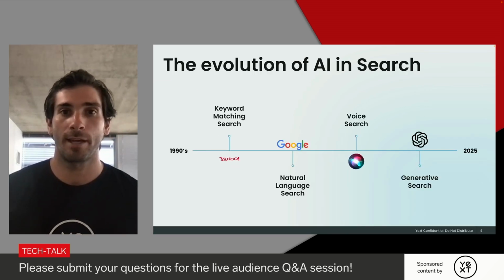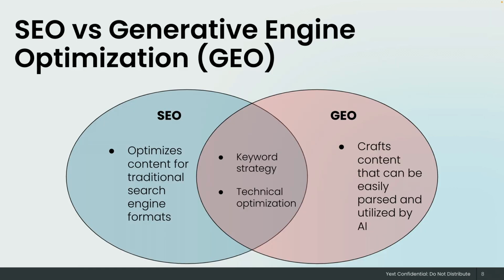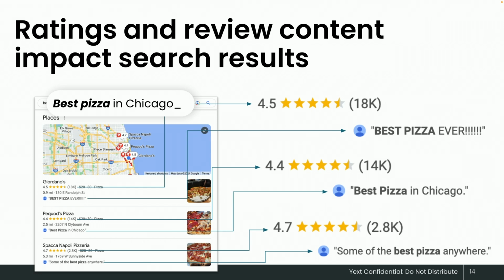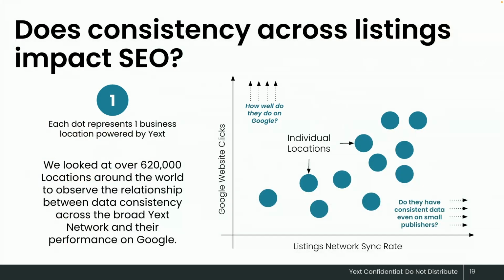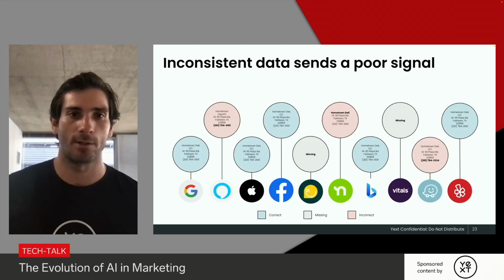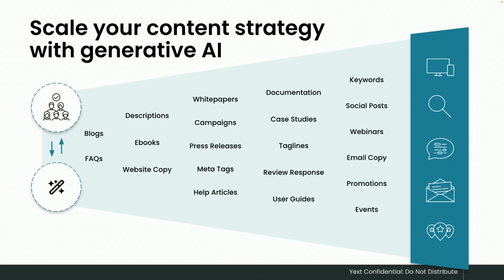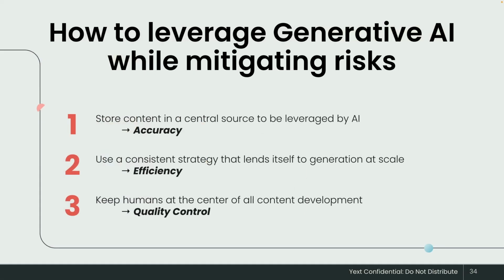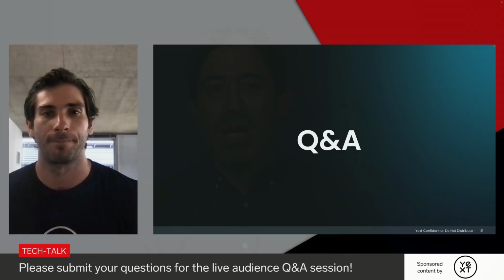Tech-Talk: The Evolution of AI in Marketing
Yext's Trent Ruffolo shares ways AI can inform marketing decisions and optimize campaigns.